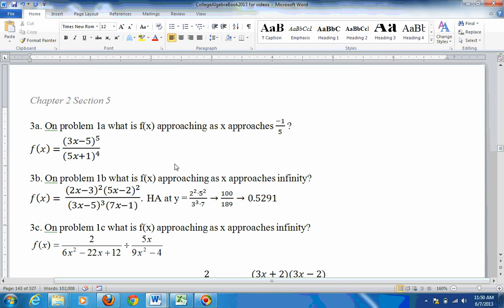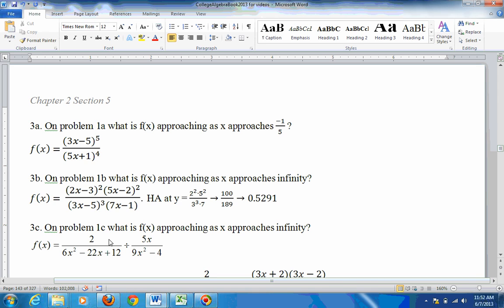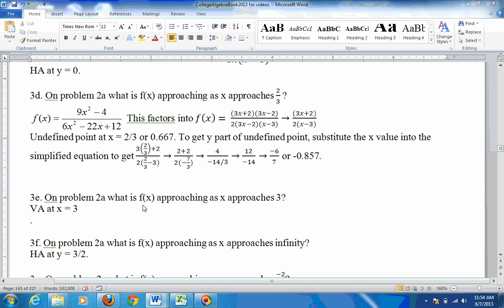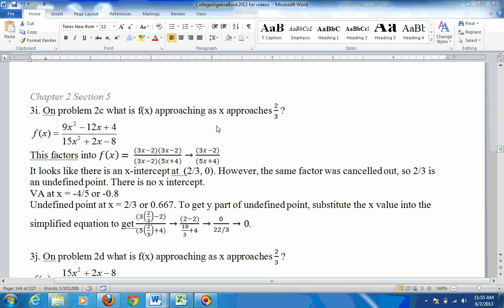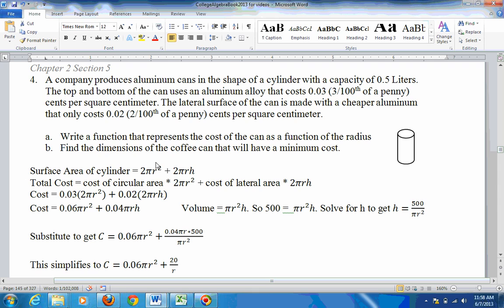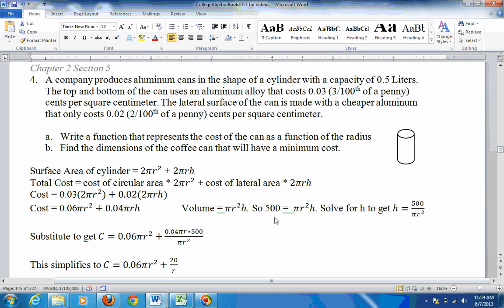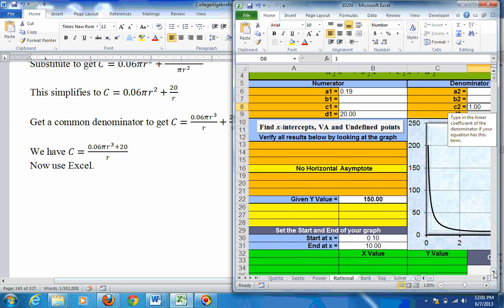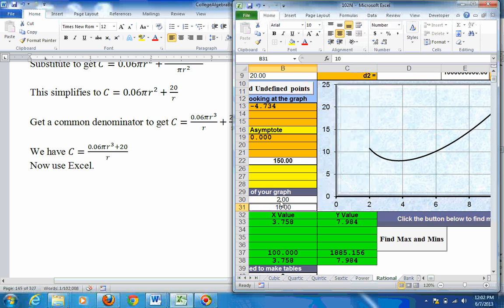Rational functions, undefined points, vertical, Horizontal and Oblique asymptotes applications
Rational functions, undefined points, vertical asymptotes, Horizontal asymptotes, Oblique asymptote, applications, can problem, Excel